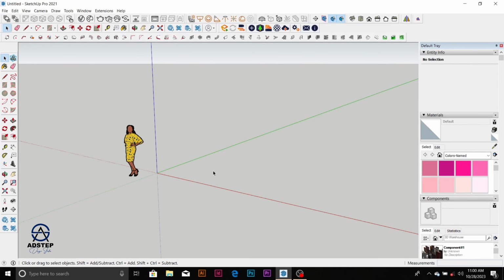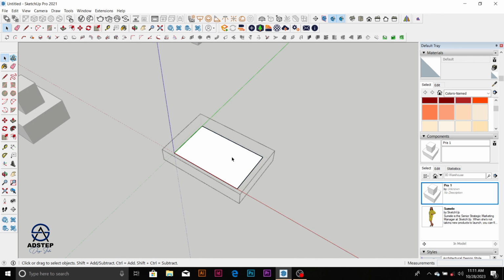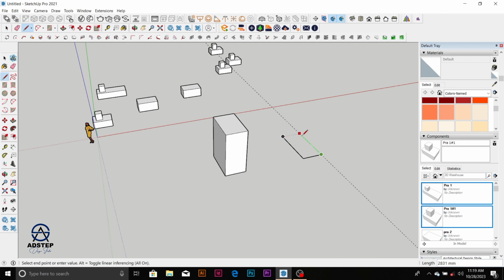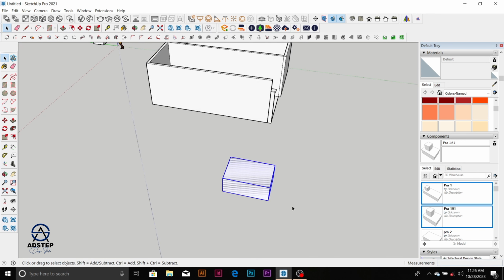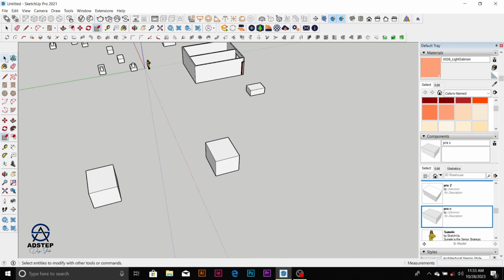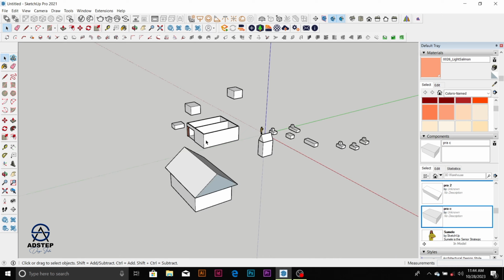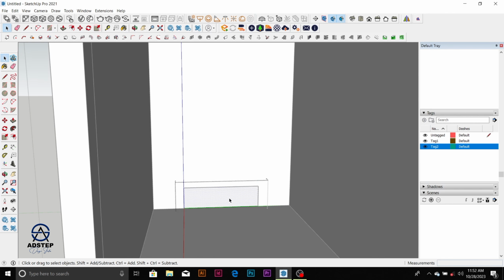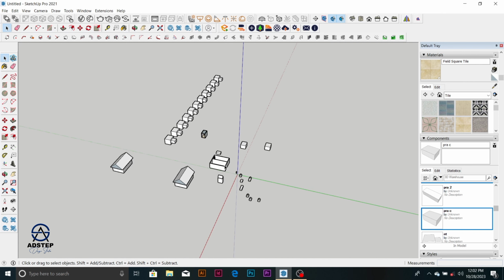"Mastering Groups in SketchUp 🏗️: Organize Your 3D Models Like a Pro"SketchUpTips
In this SketchUp tutorial, you'll dive deep into the powerful world of groups. Groups are an essential part of organizing your 3D models efficiently and maintaining a clean and workable design space. Whether you're an architect, interior designer, or a 3D enthusiast, mastering groups in SketchUp is a game-changer.

**Content:**
1. **Understanding the Basics**: Learn the fundamentals of what groups are and why they are crucial in SketchUp.

2. **Creating and Editing Groups**: Explore how to create and edit groups effectively, keeping your models organized.

3. **Group Nesting**: Discover the benefits of nesting groups within other groups for complex designs.

4. **Managing and Naming Groups**: Get tips on naming and managing groups to streamline your workflow.

5. **Best Practices**: Explore best practices for using groups efficiently and maintaining clean geometry.

**Engagement:**
2. Comments Your experiences with using groups in your Previous projects.
3.  Please share your own tips and tricks for SketchUp groups.